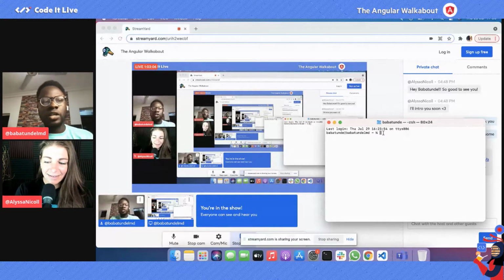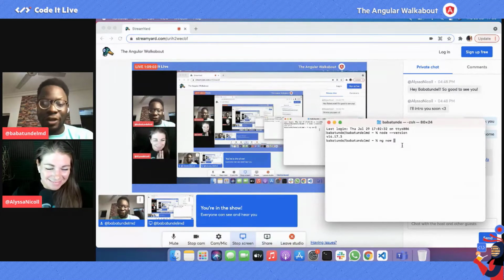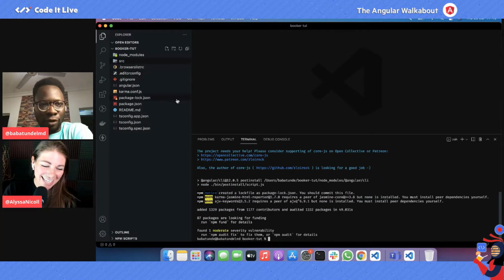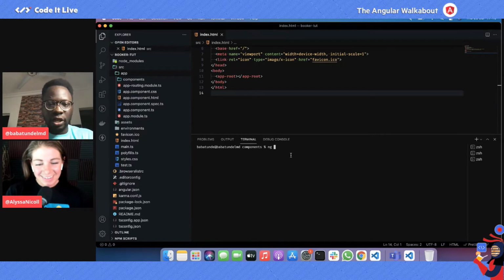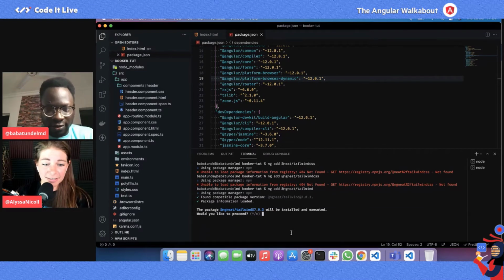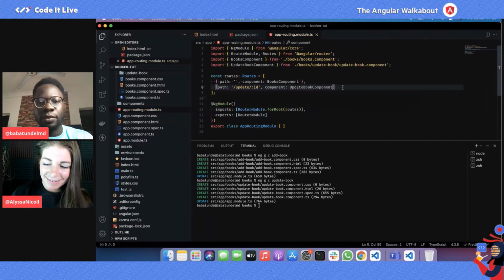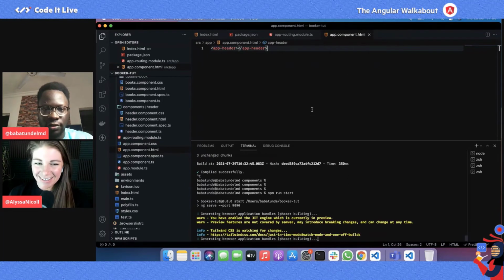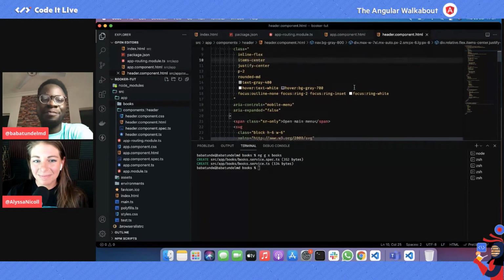Building a simple booking app with CRUD | The Angular Walkabout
Join Alyssa Nicoll and the awesome Babatunde Lamidi as they build an Angular 12 CRUD App from scratch with Tailwind CSS! They'll also look at some important concepts, tips, and tricks in Angular.

Recently this idea of lowering the bar to entry and making Angular more beginner-friendly has been coming up more and more. This Angular Walkabout Stream is a way of making a push towards this effort! Join Alyssa Nicoll and many incredible Angular Community members for an epic tour covering a variety of Angular topics with the Angular Walkabout stream — Beginners welcome!

Follow Babatunde @babatundelmd